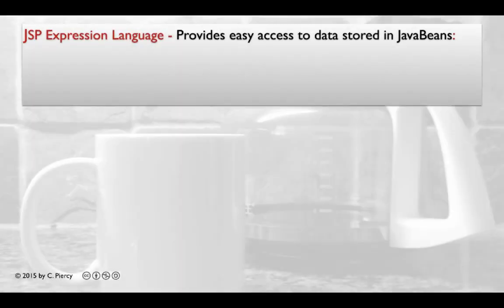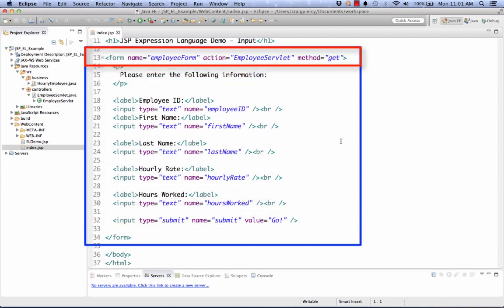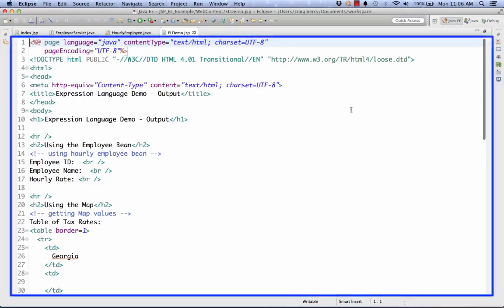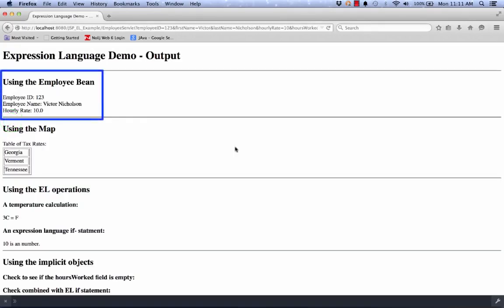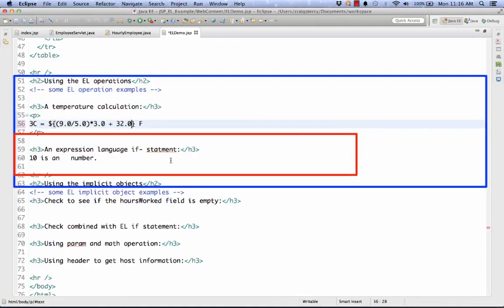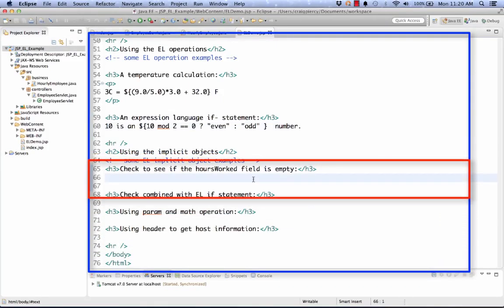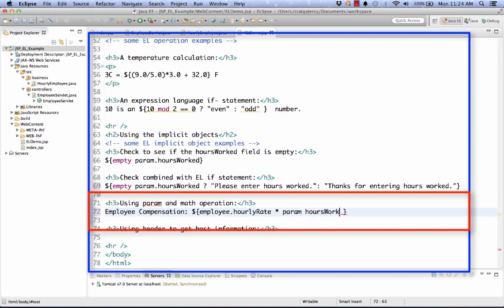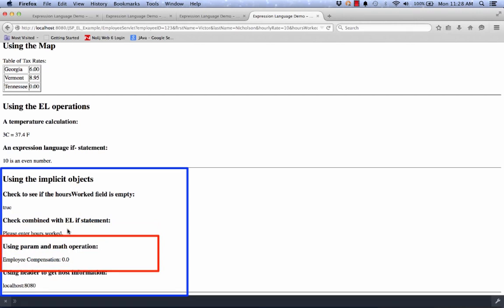JSP Expression Language Example